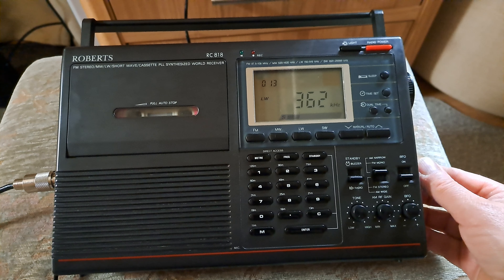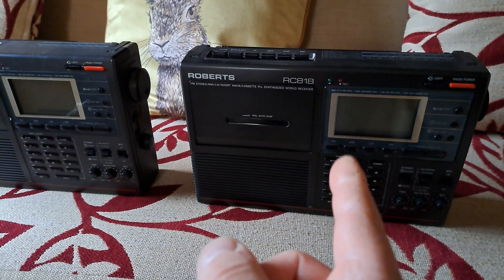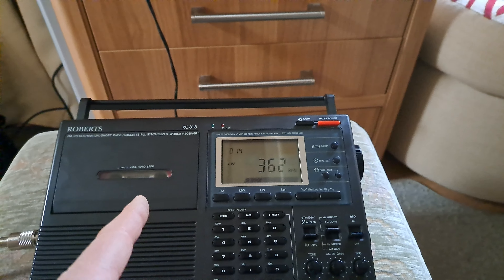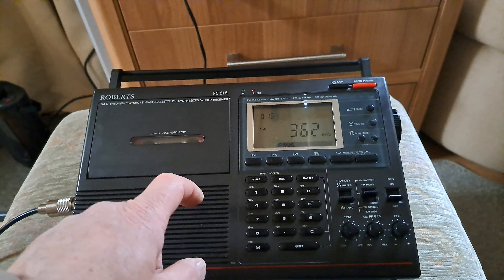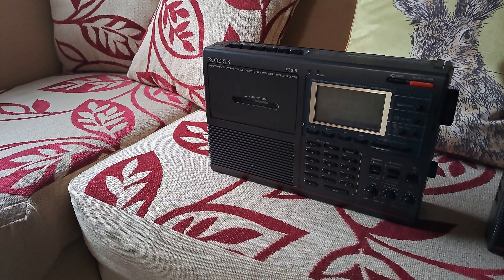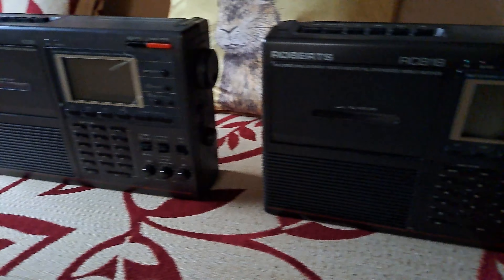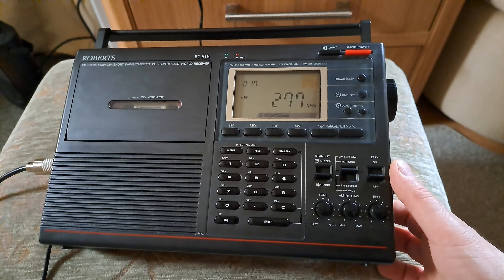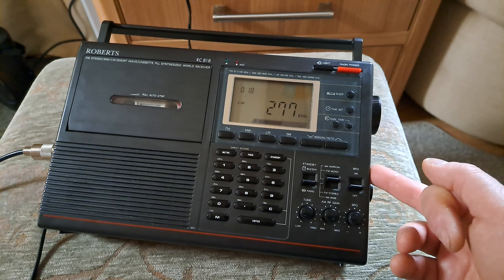Roberts rc-818 tape cassette finally working properly and rf board swap